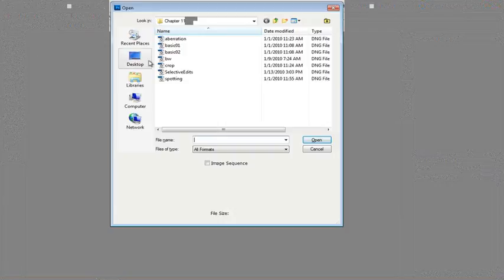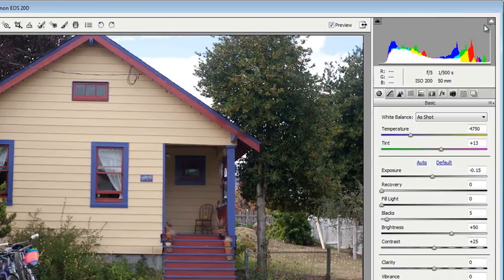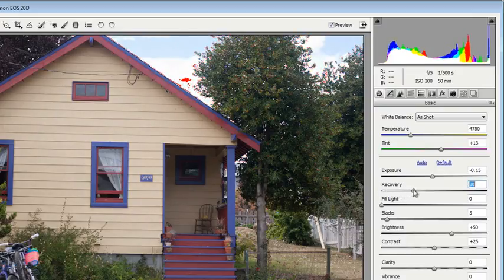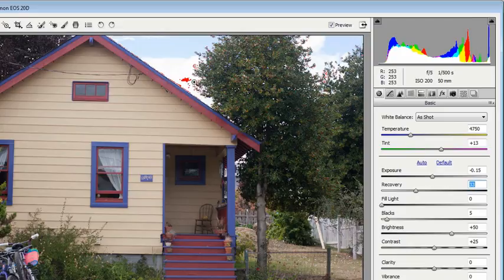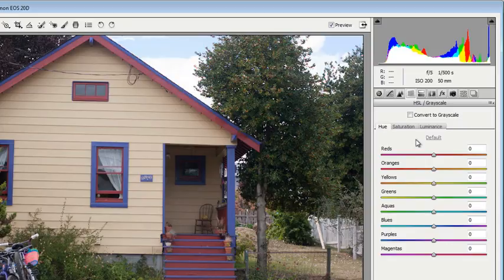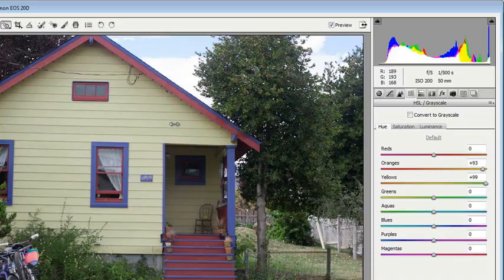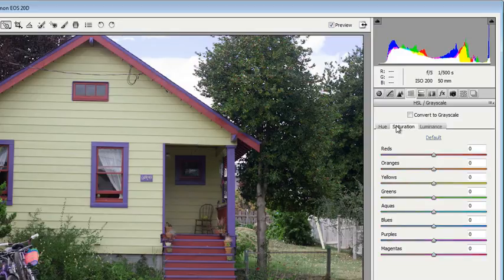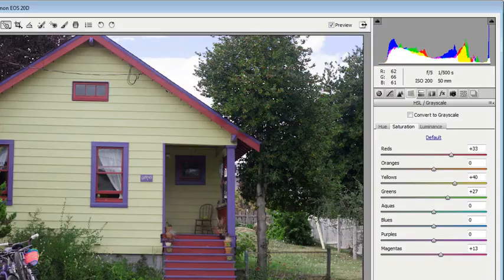TPSC5ES_P01_C11_L02.wmv